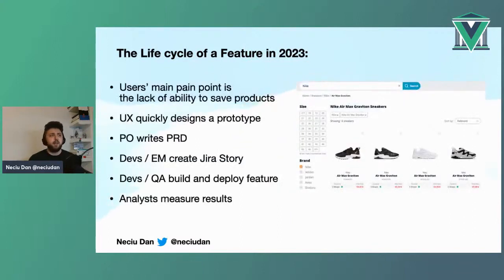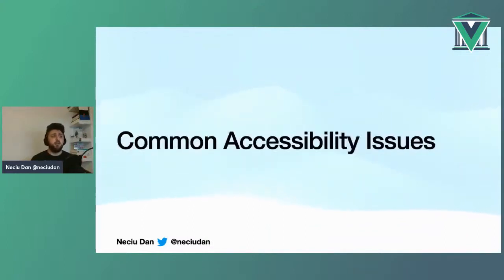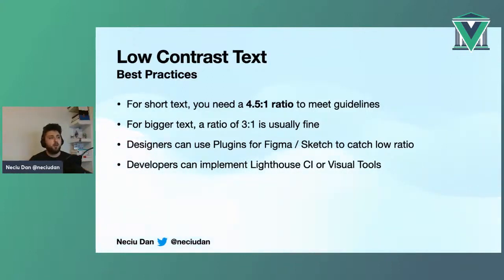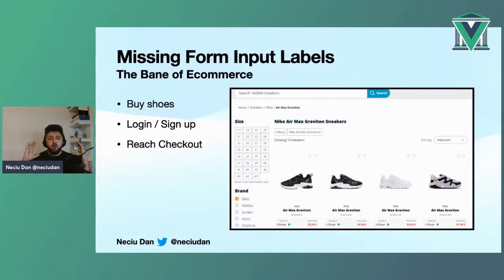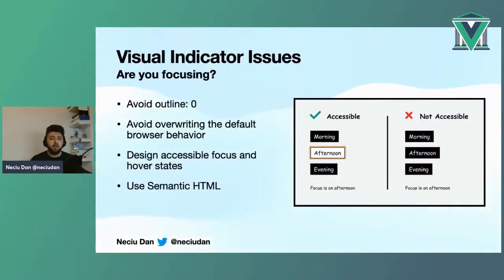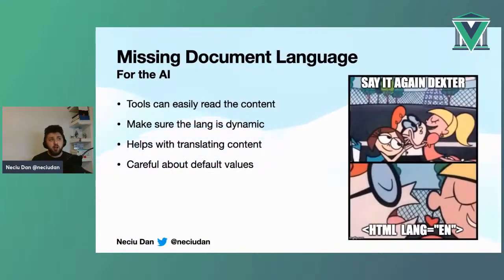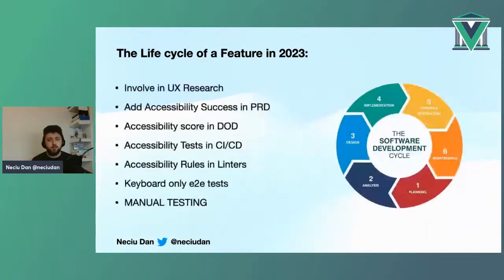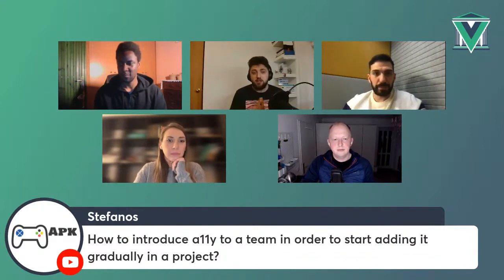The Bare Minimum: Accessibility in Web at Vue.js Athens 2023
More and more people are using the web every day, and we have to do at least, AT LEAST, the bare minimum to make sure everyone can use our websites. In this talk, I will explain what and how we should be required to implement.